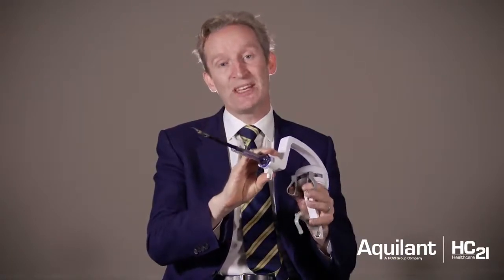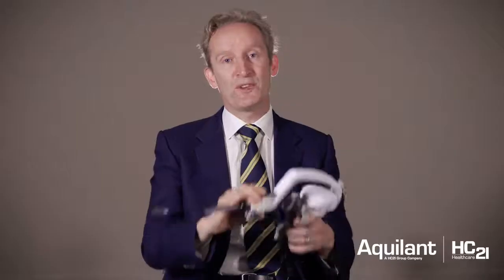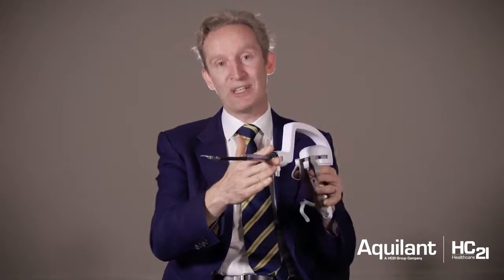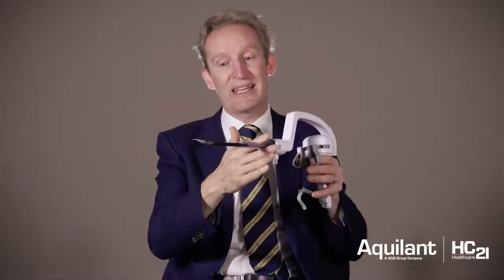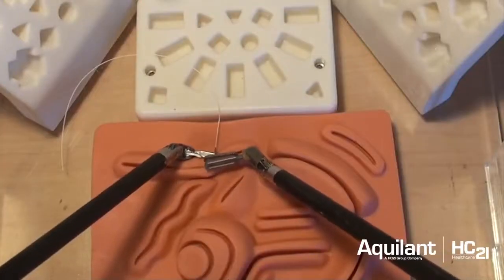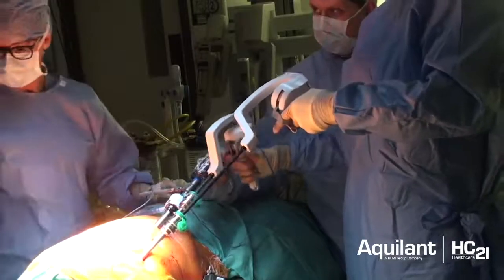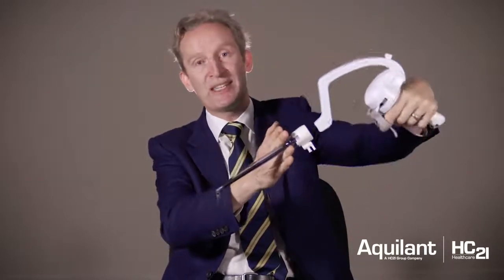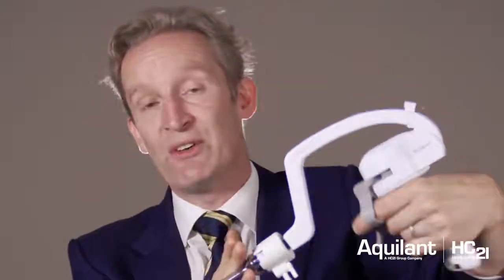[ArtiSential] Tips & Tricks for Wristed Instruments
Thoracic surgeon Dr. Joel Dunning introduces LIVSMED's wristed laparoscopic intrument, ArtiSential, and suggests tips and tricks when first using it.